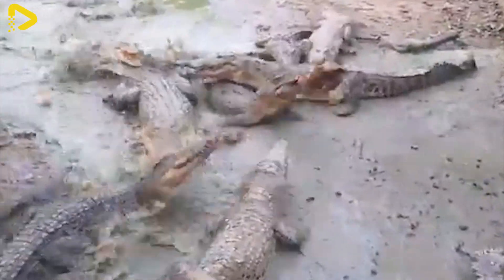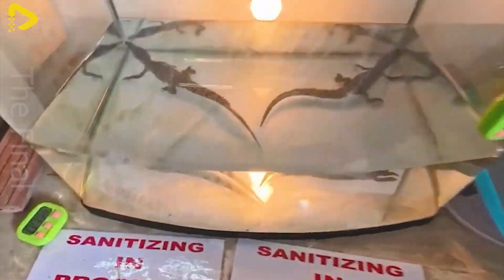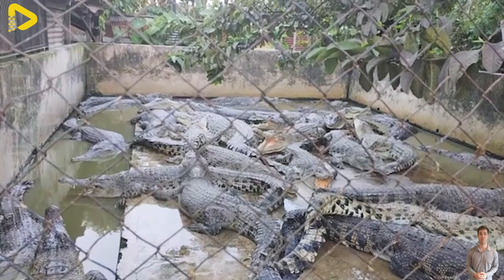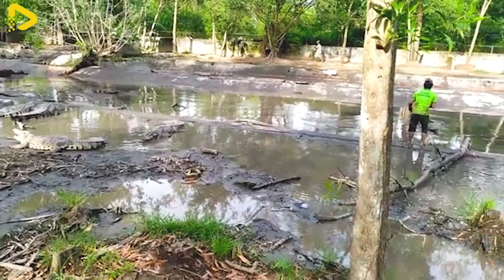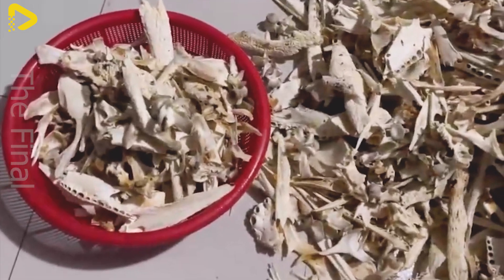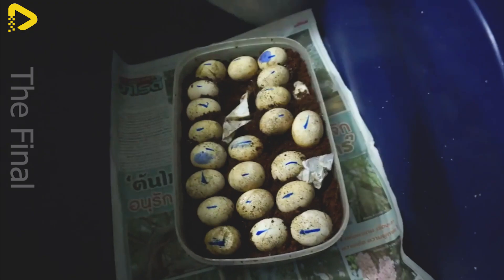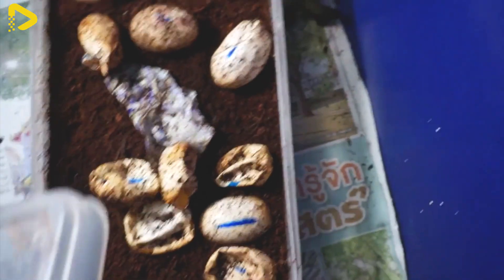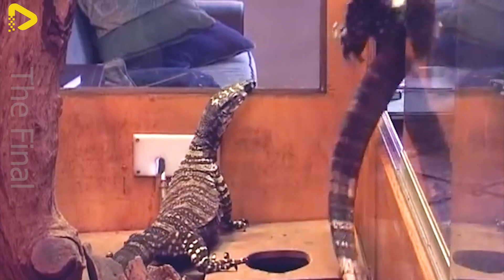Can Crocodile Farming Be Sustainable? Look at China’s Integrated Farming System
🐊 Can crocodile farming truly be sustainable? In this video, we explore one of China's most surprising integrated farming systems — where crocodiles, fish, and crops coexist in a unique agricultural model. Discover how this eco-farm operates, its impact on the environment, and whether it's a model for future sustainable agriculture.

🌱 What is integrated farming and how does it work with exotic animals like crocodiles? Join us as we take a rare look inside a Chinese crocodile farm that’s redefining the boundaries of ecological farming.

🔍 Topics Covered:
- Crocodile farming in China
- Integrated farming systems
- Sustainable agriculture practices
- Crocodile meat processing factory
🔴 The Final is a place to help you discover great things about technology in the field of animal husbandry, agricultural technology, fishing technology, food processing technology, etc.
🔴 The Final doesn't fully own the material compiled in this video. It belongs to individuals or organizations that deserve respect.